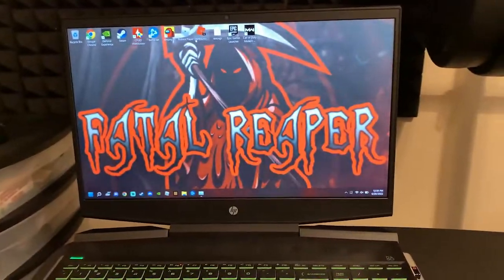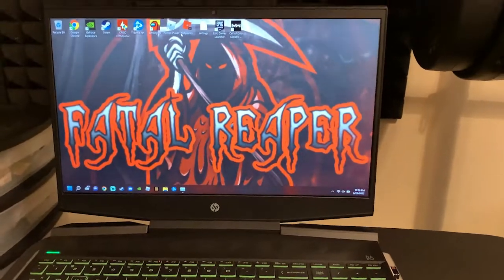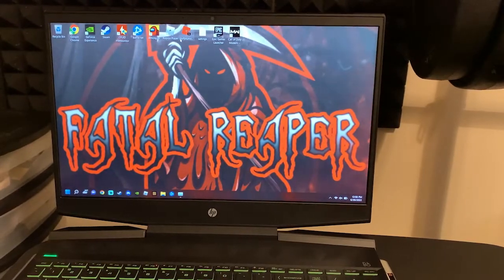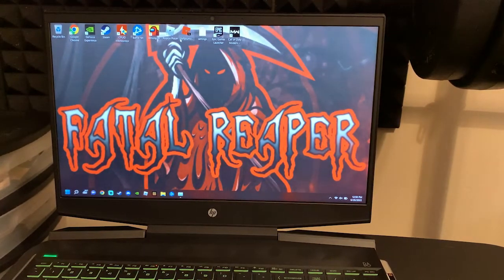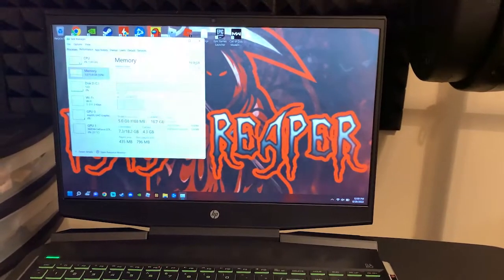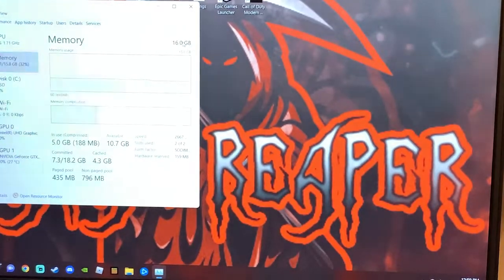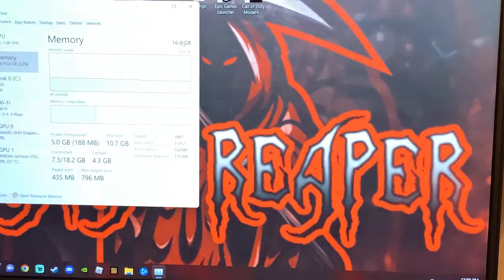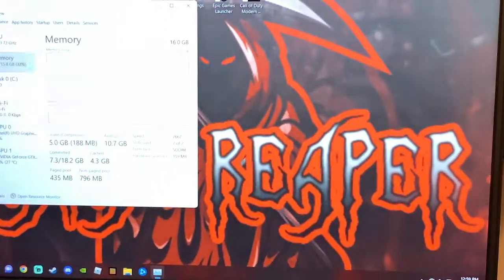This ONE Upgrade will Boost your Gaming Laptops Performance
In this video Im showing you guys how to give your gaming laptop
a little boost!

8GB RAM Upgrade

8GB RAM Upgrade

2070 Super Graphics Card

Ryzen 3800x